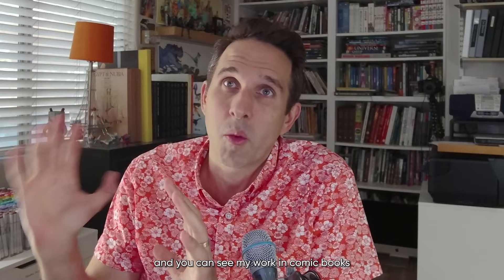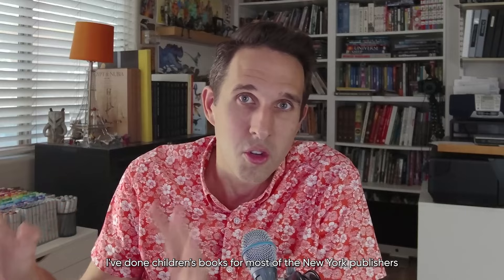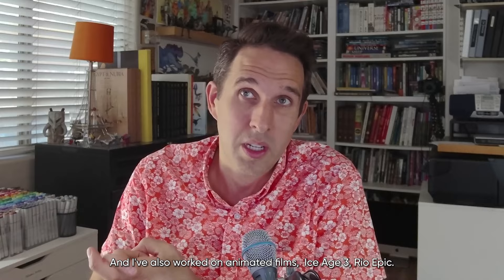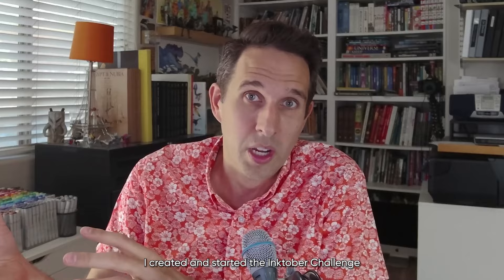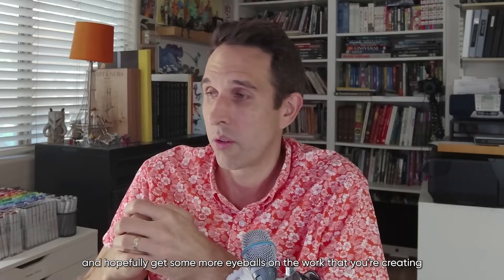Full version interview with Jake Parker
​@jakeparker44 His socials:
Jake Parker is an American concept artist, illustrator, animator, cartoonist and short-story creator. He is a New York Times best selling illustrator for several comics and picture books. His work also includes several animated feature films. Jake co-founded SVSlearn.c   om and he's globally recognized as the founder of Inktober.

Submit your Growth & Evolution artwork here , prize value up to $6700 :
XPPen Global Drawing Contest

*** My XPPen Spark Event: Share your story with XPPen and win yourself a 18th Anniversary Limited Gifts

***Golden Ticket： Order within this month to win get a chance for a Free Order